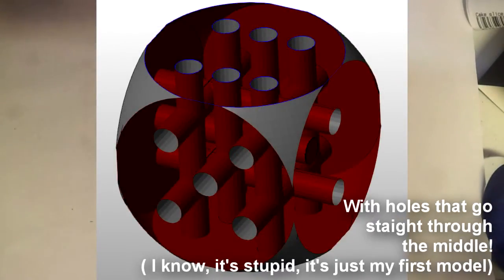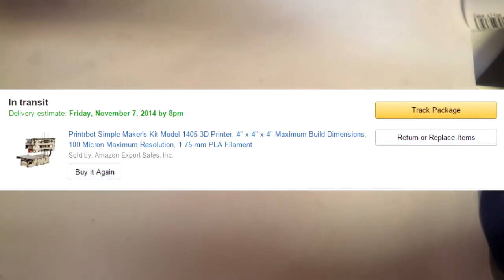I won bronze in A Computer Olympiad, getting a 3D printer, and more!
Here's a list of stuff that's going on:
I went to the final round of a Computer Olympiad and got bronze
I'm some sort of training thing for the IOI (an International Computer Olympiad)
I built a robot
I got a ton of cool stuff from the flea market
I'm getting a 3D printer
I ran a very basic custom POS setup for my school's market day, with barcode scanner and receipt printer.
I'm working on a library management system for my school, may be working on POS software as well
Exams are coming up soon (not mentioned)
I'm designing architecture stuff for PIX-OS (not mentioned)